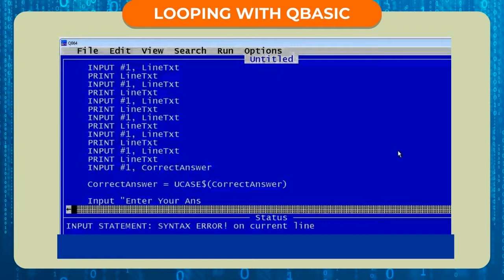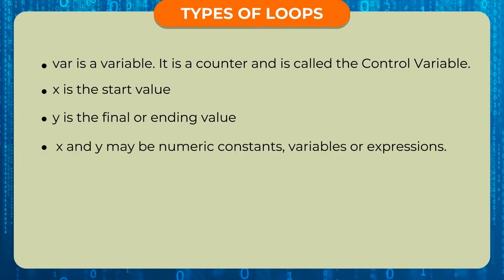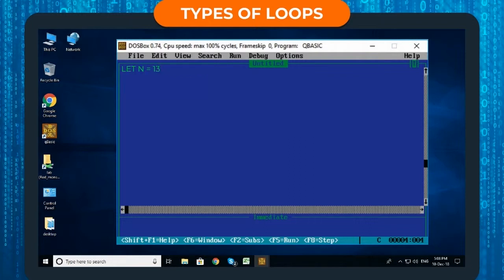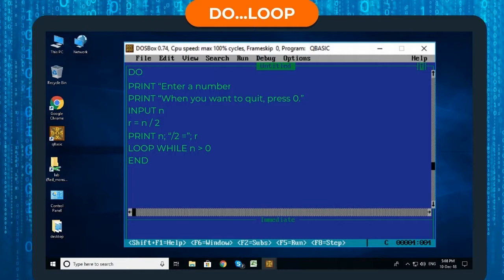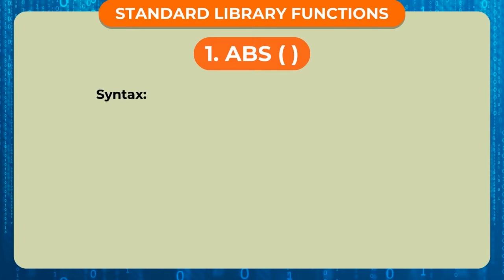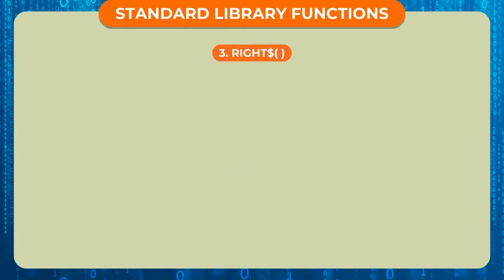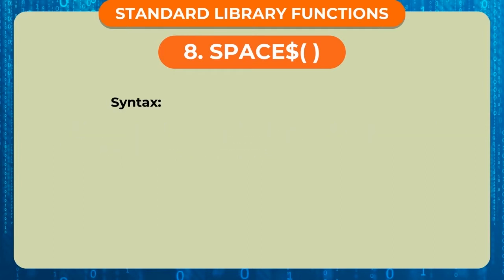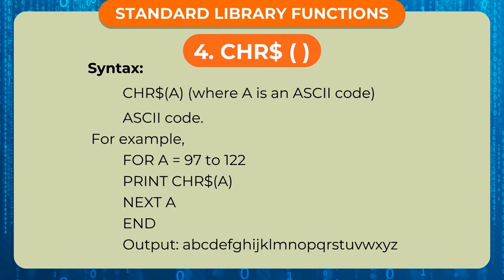chap 6 QBasic: Loops and Functions Book -6